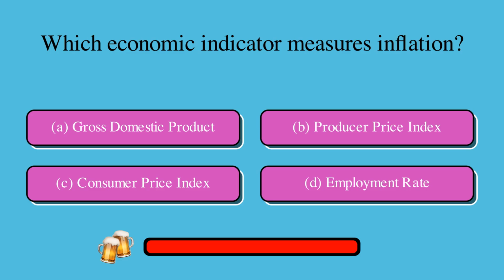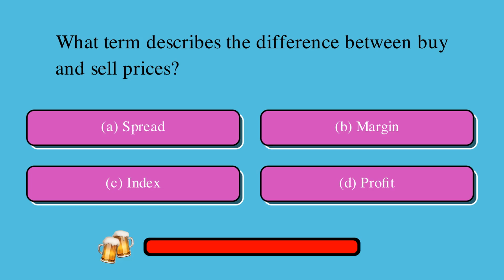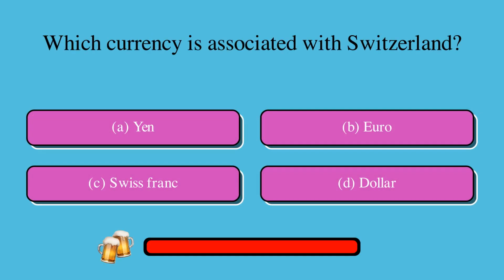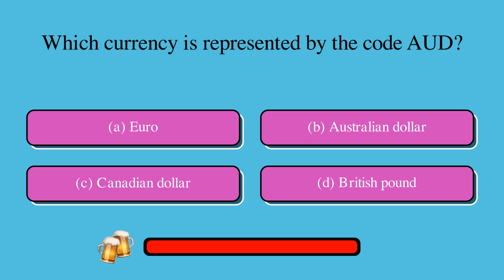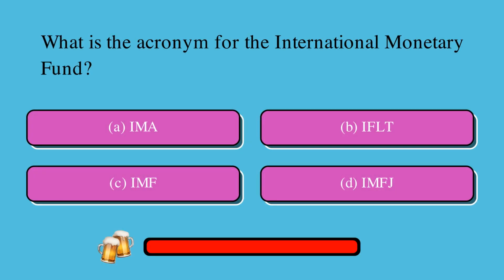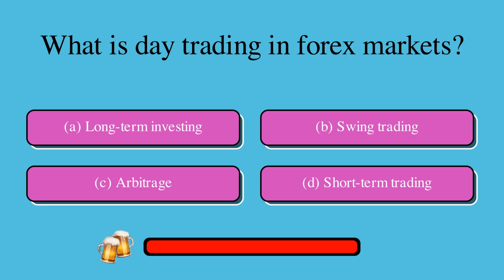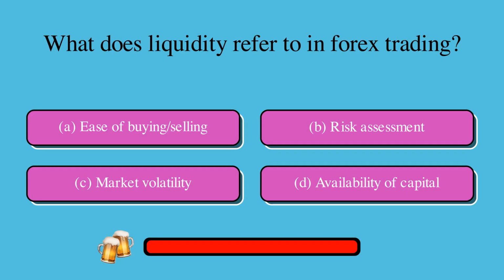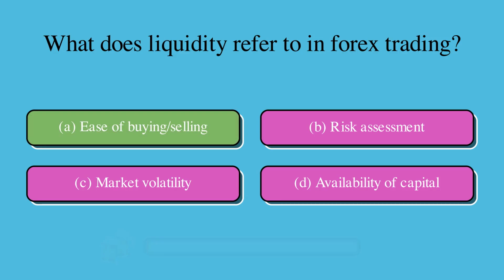Test Your Knowledge! 🔍 Forex Market Facts & Fun Questions You Need to Know!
Are you ready to test your knowledge of the Foreign Exchange Market with a fun trivia quiz? In this engaging video, we've created a series of thought-provoking questions that will challenge both beginners and seasoned traders alike! From understanding how to measure inflation with indicators like the Consumer Price Index to explaining what liquidity means in forex trading, this video will keep you entertained and informed.

Here are the questions you can look forward to:
1. Which economic indicator measures inflation?
2. What term describes the difference between buy and sell prices?
3. Which currency is associated with Switzerland?
4. Which currency is represented by the code AUD?
5. What is the acronym for the International Monetary Fund?
6. What is day trading in forex markets?
7. What does liquidity refer to in forex trading?
8. What type of analysis focuses on economic factors?
9. What is the minimum capital requirement for forex retail trading?

Join us as we explore each of these trivia questions and enhance your general knowledge about forex trading. Unlike many trivia channels, we provide a unique voice-over accompaniment for each question, making it easier to follow along and engage with the content.

Don’t forget to comment on how many questions you answered correctly! Do you think the difficulty of the questions was just right, or should we offer easier or harder challenges next time? We'd love to hear your suggestions for future trivia topics!